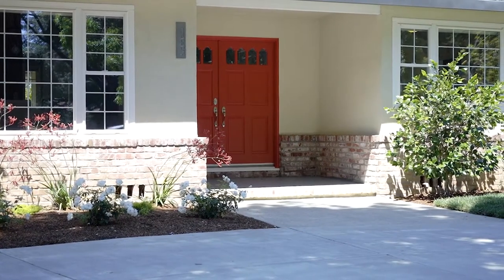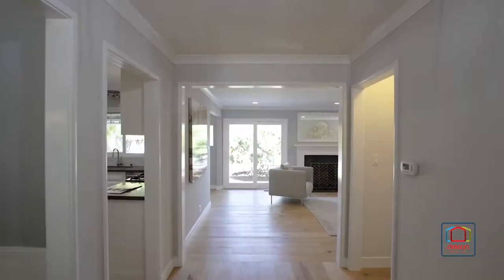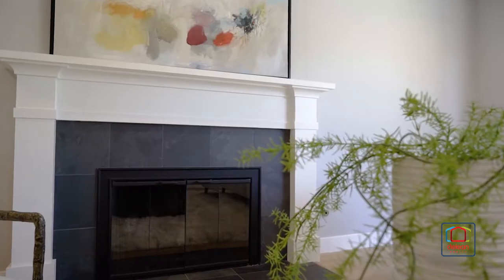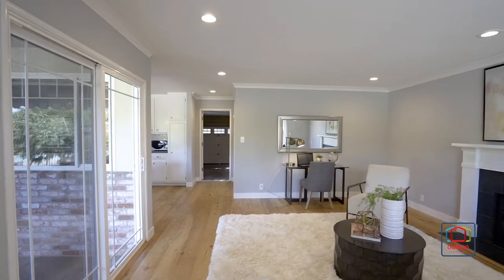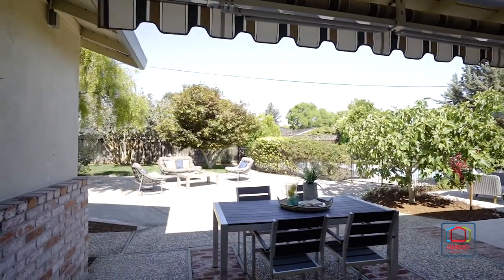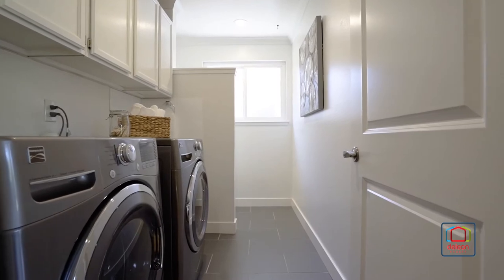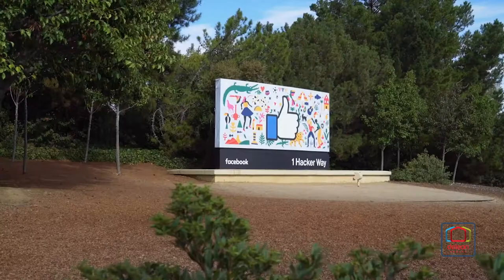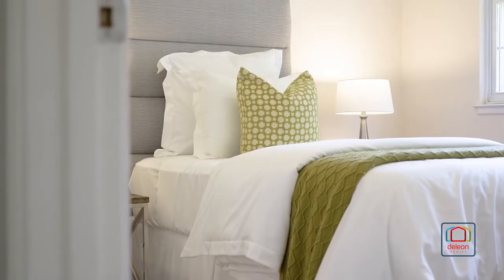1884 Miramonte Avenue, Mountain View | DeLeon Realty Listing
SPACIOUS, UPDATED HOME ON NEARLY ¼-ACRE
Stylish updates and a bright, inviting ambiance highlight this spacious home of 2,200 square feet, set on an expansive lot of nearly one-quarter acre. Wide-plank white oak floors extend throughout open gathering spaces including the living room with fireplace, the modernized kitchen with high-end appliances, and the family room with its own fireplace plus outdoor access. The comfortable master suite highlights the home’s 3 bedrooms and features a walk-in closet as well as a sliding glass door to the sizable backyard, where outdoor enjoyment awaits thanks to ample patio space, multiple fruit trees, and a solar-heated pool. Numerous updates to the home include new crown molding and baseboards, a remodeled laundry room, a brand new electrical panel and hot water heater, new doors throughout, updated fireplaces, and E.V. charging capabilities, while a 2-car garage and circular driveway provide plenty of parking. Plus, you will enjoy a location that puts you in the middle of a warm, welcoming neighborhood that is just around the corner from Cuesta Park, a short trip to the Rancho Shopping Center, convenient to major commute routes, and served by top-ranked Los Altos schools (buyer to verify eligibility).